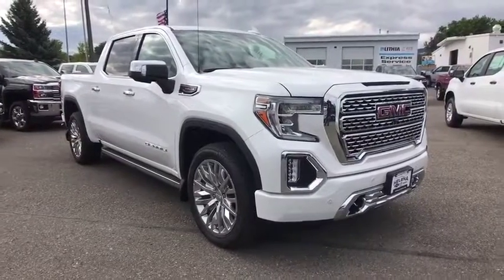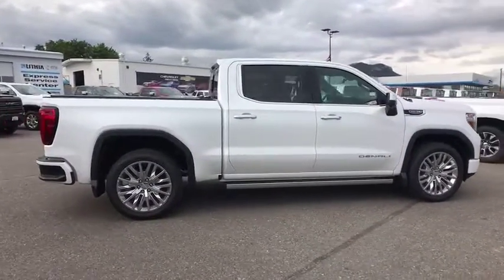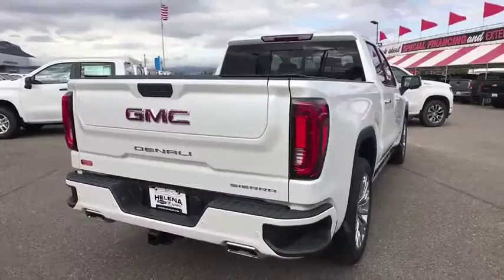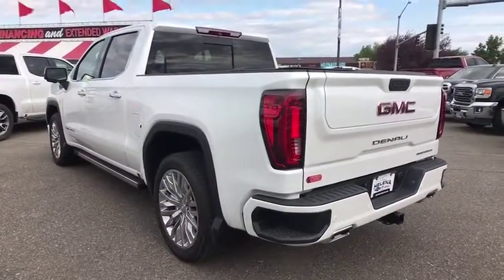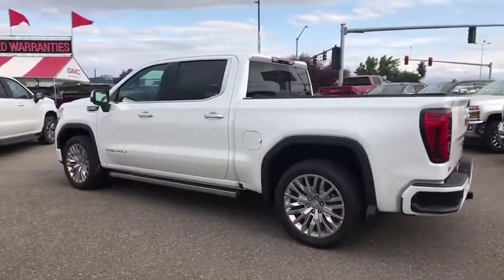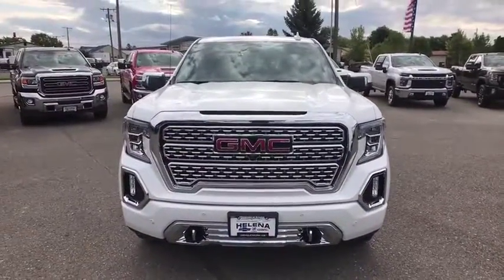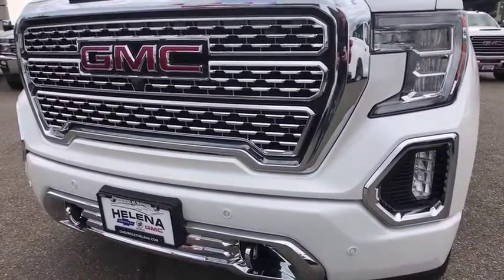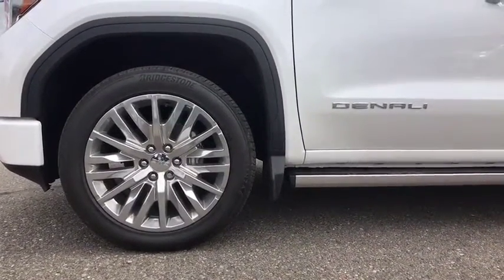2019 GMC Sierra_1500 Great Falls, Bozeman, Billings, Butte, Helena, MT Montana KZ270810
New 2019 GMC Sierra_1500 available in Helena, Montant at Lithia Chevrolet Buick GMC of Helena. Servicing the Great Falls, Bozeman, Billings, Butte, MT area.
2019 GMC Sierra_1500 4WD Crew Cab 147 Denali - Stock#: KZ270810 - VIN#: 1GTU9FEL7KZ270810

NAV Heated/Cooled Seats 4x4 Bed Liner Heated Rear Seat Onboard Communications System Satellite Radio. WHITE FROST TRICOAT exterior and DARK WALNUT / DARK ASH GREY interior Denali trim. FUEL EFFICIENT 20 MPG Hwy/15 MPG City! SEE MORE! KEY FEATURES INCLUDE: 4x4 Heated Driver Seat Heated Rear Seat Cooled Driver Seat Premium Sound System Satellite Radio Onboard Communications System Trailer Hitch Remote Engine Start Dual Zone A/C Blind Spot Monitor Cross-Traffic Alert WiFi Hotspot Heated Seats Heated/Cooled Seats. Keyless Entry Privacy Glass Steering Wheel Controls Electronic Stability Control Alarm. OPTION PACKAGES: DENALI ULTIMATE PACKAGE includes (CWM) Technology Package (PDJ) Driver Alert Package II (CF5) sunroof (BRS) GMC MultiPro Power Steps (SFE) wheel locks LPO (PTT) Trailer Tire Pressure Monitor System and (Q7L) 22 Polished aluminum wheels ENGINE 6.2L ECOTEC3 V8 (420 hp [313 kW] @ 5600 rpm 460 lb-ft of torque [624 Nm] @ 4100 rpm); featuring all-new Dynamic Fuel Management that enables the engine to operate in 17 different patterns between 2 and 8 cylinders depending on demand to optimize power delivery and efficiency TECHNOLOGY PACKAGE includes (UV2) HD Surround Vision (DRZ) Rear Camera Mirror full display and (UV6) Multi-color 15 Diagonal Head-Up Display LPO TRI-FOLD HARD TONNEAU COVER GMC MULTIPRO POWER STEPS REARWARD ARTICULATING (providing box access). Foot activated running side board. DRIVER ALERT PACKAGE II includes (UEU) Forward Collision Alert (UHX) Lane Keep Assist/Lane Departure Warning (UHY) Low Speed Forward Automatic Braking (UKJ) Front Pedestrian Braking (TQ5) IntelliBeam headlamps and (UE4) Following Distance Indicator LPO GMC PROTECTION PACKAGE includes (RIA) all-weather floor liner Price does not include title license or dealer doc fees. Price contains all applicable dealer incentives and non-limited factory rebates. You may qualify for additional rebates; see dealer for details.